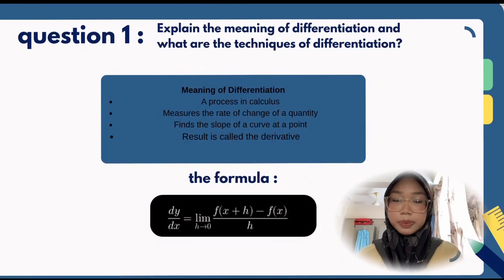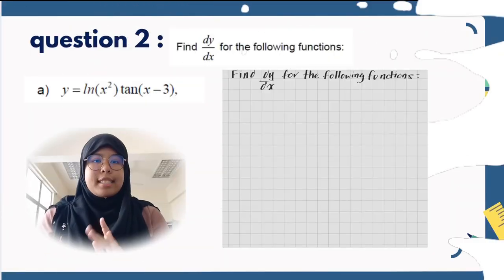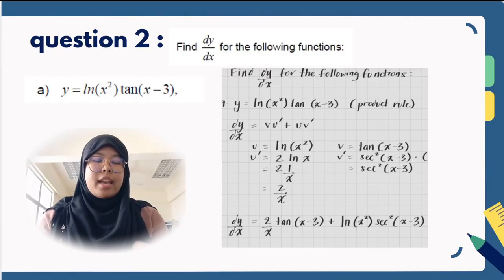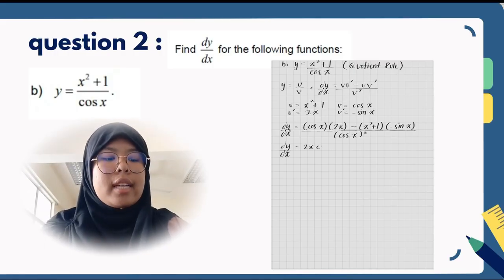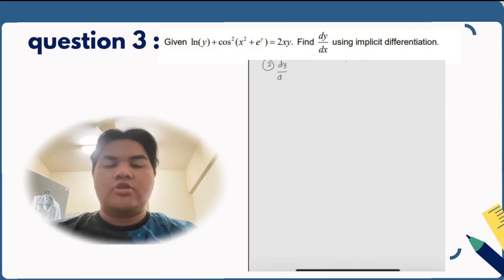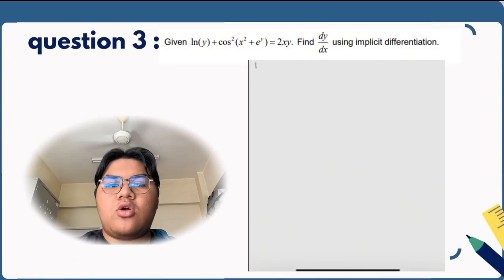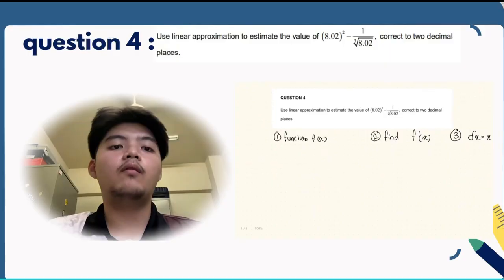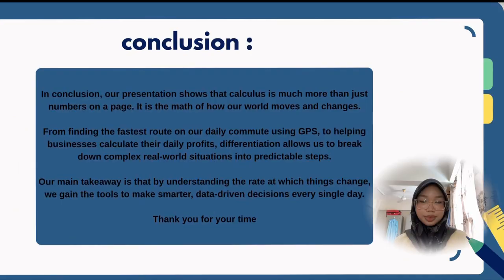MAT183 | VIDEO ASSIGNMENT | TECHNIQUE OF DIFFERENTIATION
Program : AS120
Subject : MAT183
Group : A4AS1202_3
Prepared for : Madam Najihan Awang